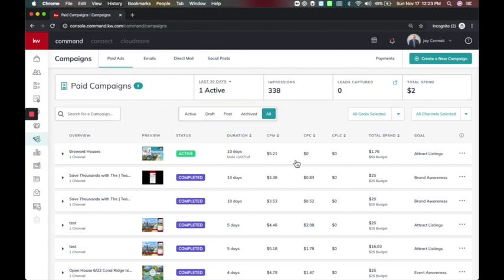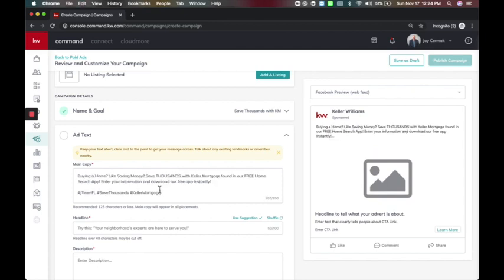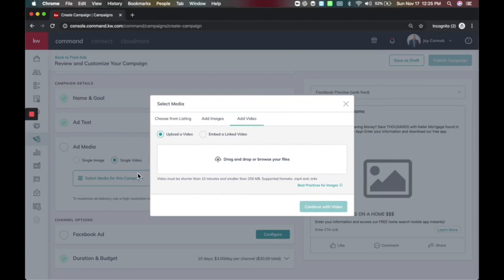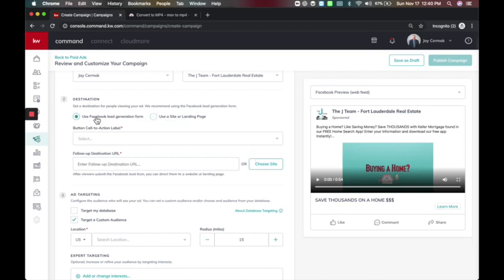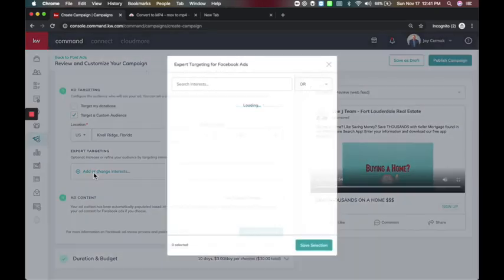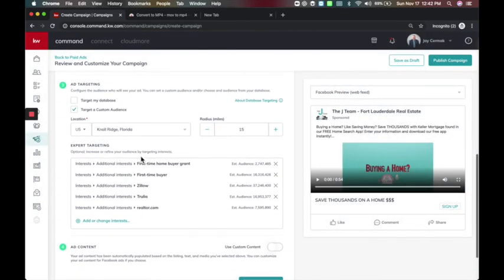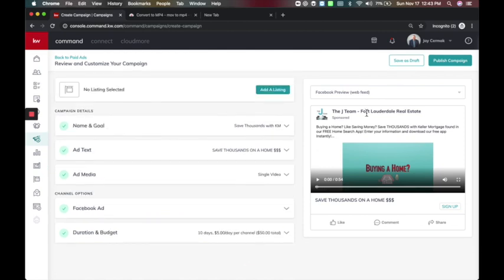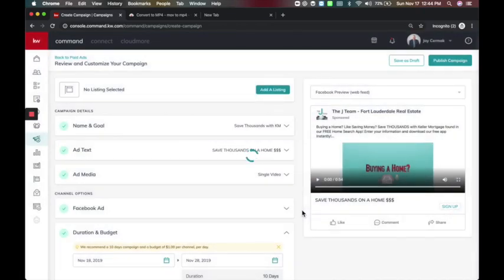KW Command: Campaigns - Facebook Ads (Nov 2019)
In this video Jay Cermak, Trainer Extraordinaire, shows you how to utilize Facebook Ads through Campaigns in KW Command!

Be sure to follow previous videos on adding a credit card on file and if you are doing a video to promote a listing we have a video using the KWLS system.

**If you see the error 10,000 accounts max reached, please note this is a facebook business rule that limits how many accounts a business account can have, we are working quickly with facebook to help them adjust their model to handle a business with 180,000 individual businesses inside our umbrella.  This error has to be manually addressed by our team and usually clears up within 12-24 hours.***